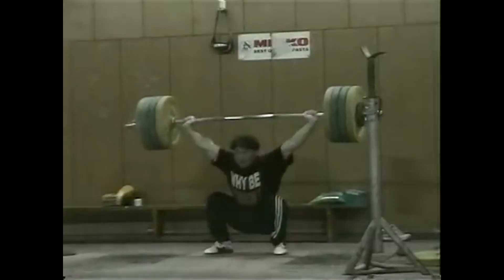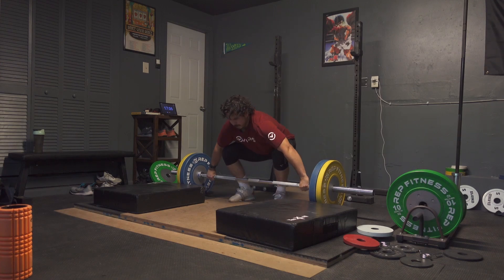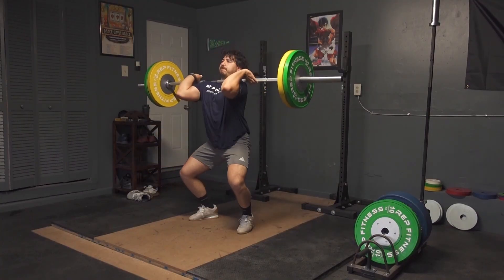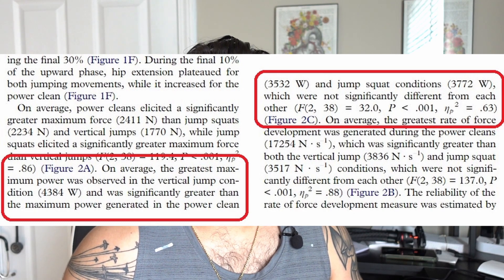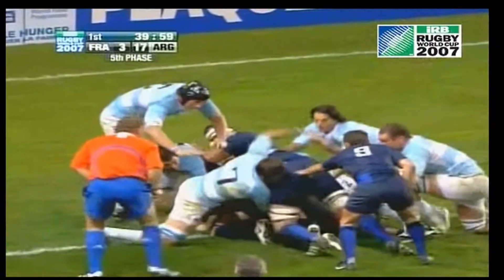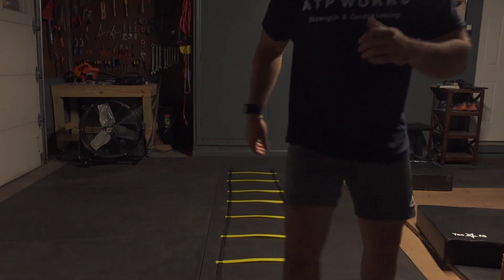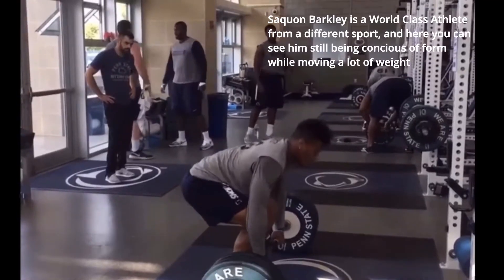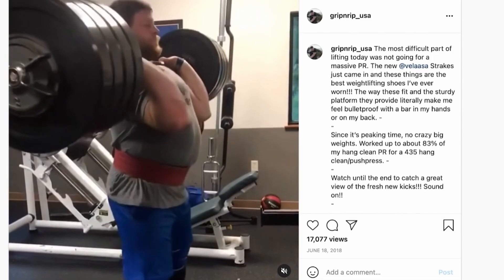You Should Learn the Lifts - Olympic Weightlifting Series Ep. 1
No, doing jumps is not the same nor is it better,

More channels for videos and everything weightlifting:
Greg Everett, Catalyst Athletics:@CatalystAthletics

Barbell Stories: @thefinalattemptdocumentary

Weightlifting House: @WeightliftingHouse

Timestamps:
0:00 Intro
0:18 The sport of Weightlifting
2:07 My involvement in the sport
2:58 The Benefits of Weightlifting for Sports
3:22 Strength and Power (Research Analysis)
6:52 Stability & Control
9:50 Kinesthetic Awareness and Motor Skills
12:49 The "Problem with Coaching Them"
13:55 "They are Not Specific Enough for Sport"
16:28 A Real Issue
17:34 Coaching from me, and closing thoughts